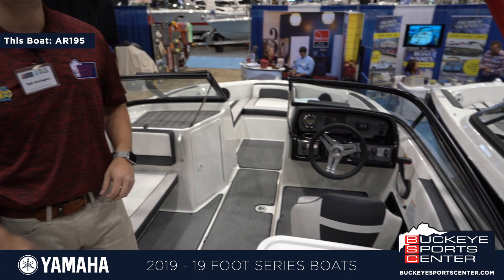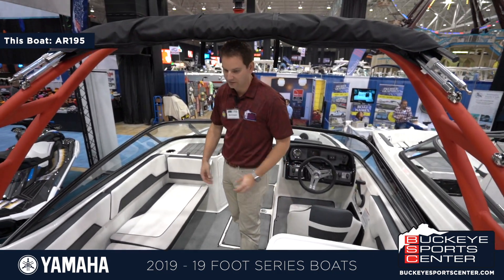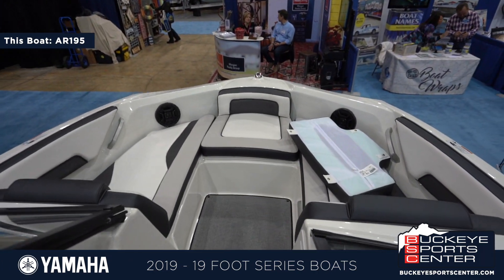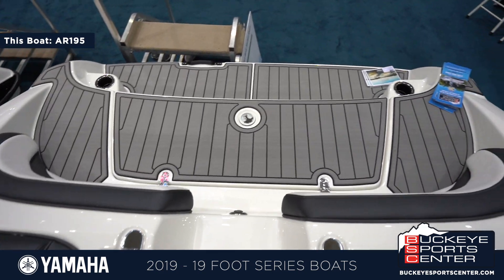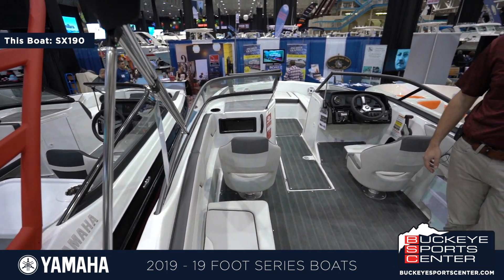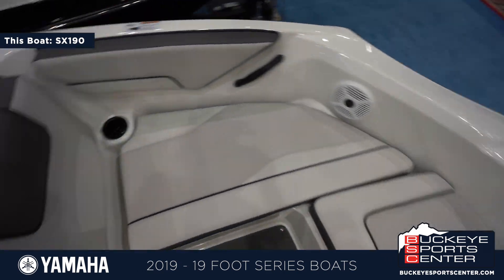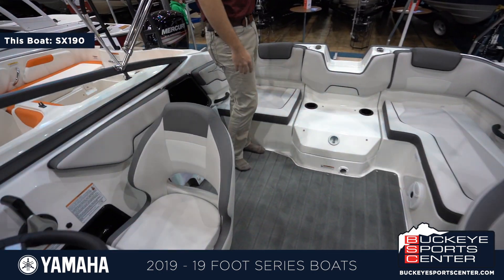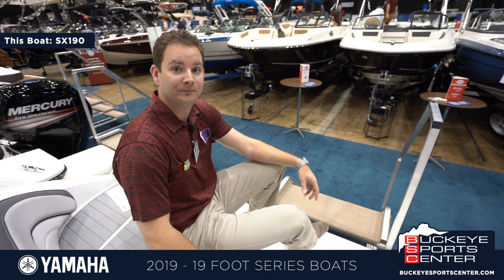2019 Yamaha 19 Foot Series Boat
2019 Yamaha 19 Foot Series Boat
A Spacious, Versatile and Affordable Package
19 Foot Yamaha Boats available at Buckeye Sports Center in Peninsula, Ohio.
An Entirely New 19 FT Boat Design, with a deck that is wider and longer, we created an innovative new design that truly feels well beyond 19-feet.
SX190 - A perfect welcome to the water.
AR190 - Watersports excitement, excellent value.
SX195 - Make the most of your weekends
AR195 - Watersports-equipped family speedster
Supercharged Performance. The 195 series features Yamaha's most powerful engine, the SVHO®, for more thrills on the water.
Taking the Helm Has Never Been Easier. Yamaha Advanced Responsive Handling includes the award-winning Articulating Keel, No Wake Mode™ and Thrust Directional Enhancer.
Designed with Your Family in Mind. Store your gear in multiple storage compartments, and use the Yamaha exclusive two-tiered swim platform as a staging area for all your activities – from wakeboarding and tubing to swimming and entertaining.

Yamaha’s dedication to building premium boats requires a commitment to innovation year after year. From new benefits like enhanced saltwater corrosion protection to a Limited Lifetime Structural Warranty on all models, Yamaha provides a superior ownership experience for every kind of boat owner.
The Best Just Gets Better. Limited Lifetime Structural Warranty for Original Purchaser*
10 Year Limited Transferable Structural Warranty
3 Year Limited Component Warranty

19 Foot Yamaha Boats available at Buckeye Sports Center in Peninsula, Ohio.